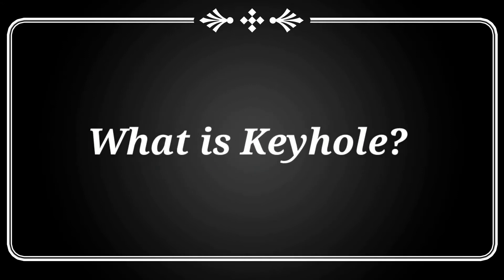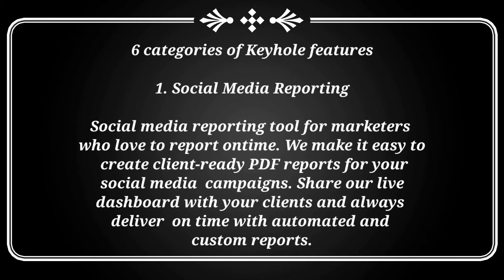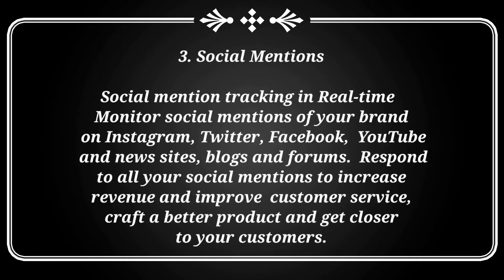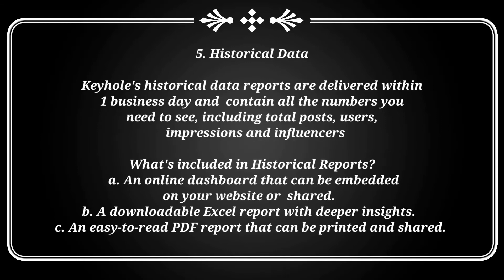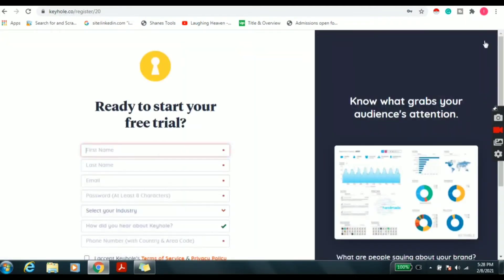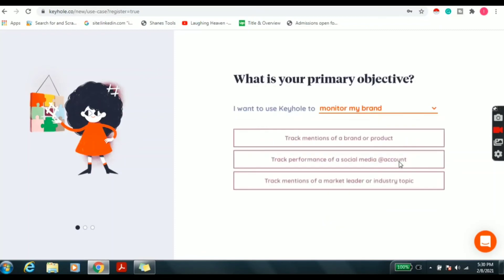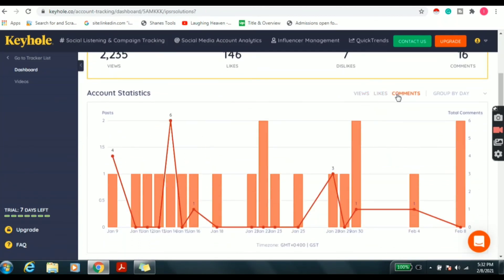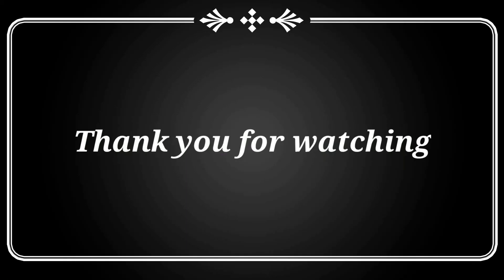Keyhole tutorial for beginners 2022 | How to use the Keyhole tool for free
Keyhole is a social media marketing tool. Keyhole is the hashtag analytics company. Its real-time dashboard shows how many people posted with your hashtag, along with the number of Retweets, Likes, and Impressions your campaign is generating. Keyhole is user-friendly social media analytics, monitoring & influencer marketing tool used by 7000+ marketers to make data-informed.

Table of Contents:
00:00 - Introduction
00:36 - Benefits of Keyhole
00:59 - Features of Keyhole
03:21 - Account creation
04:21 - Selection of primary objective
04:47 - Account to analyze
05:14 - Analytical report
05:23 - Account statistics
05:34 - Top post by views
05:48 -  Subscriber growth

Importance of Keyhole Tool:-

Social media reporting tool for marketers who love to report on time.
Real-time hashtag tracking for campaigns.
Social mention tracking in Real-time
Keyword tracking.
A downloadable Excel report with deeper insights.
An easy-to-read PDF report that can be printed and shared.
An online dashboard that can be embedded on your website or shared.

This video is presented by Lekha Sunish, Internship Students, ipsr solutions limited.